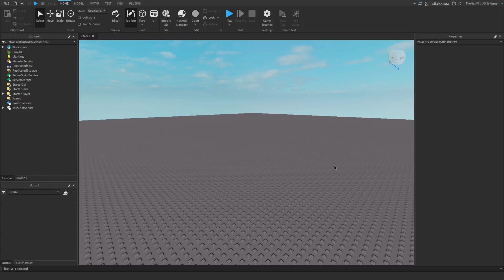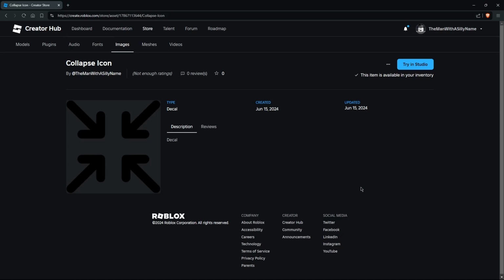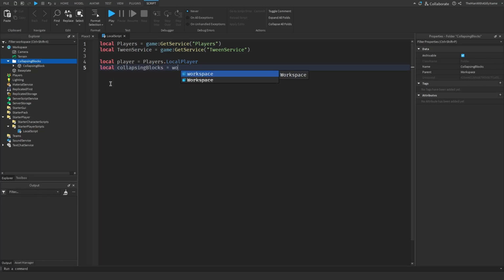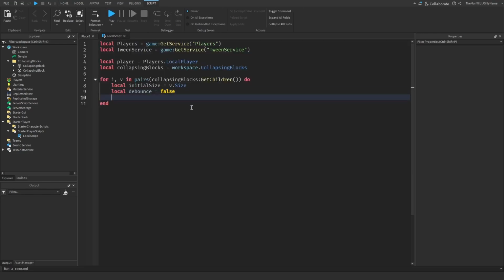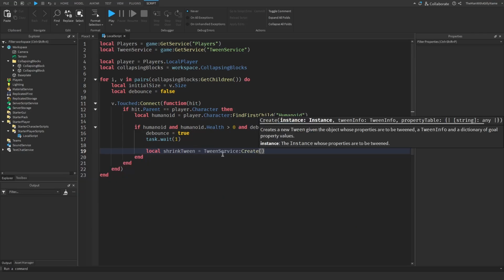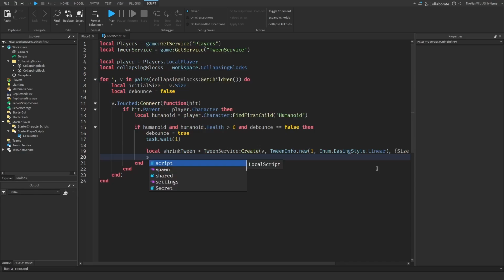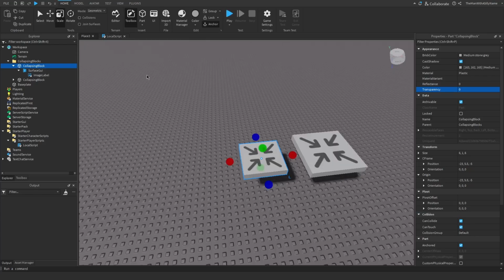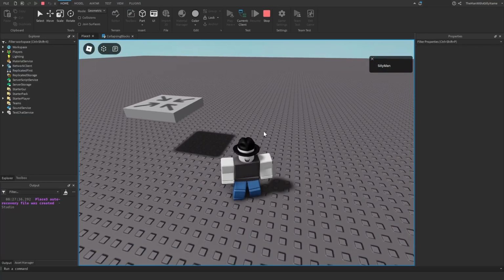How to Make a Collapsing Block - Roblox Scripting Tutorial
How to make a collapsing/shrinking block in Roblox Studio.

Asset ID of collapse icon: 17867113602